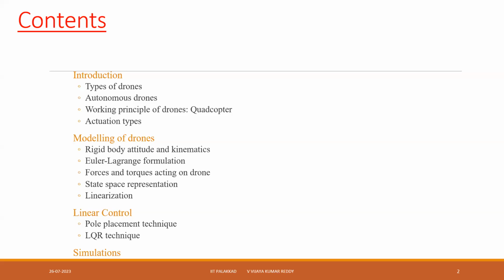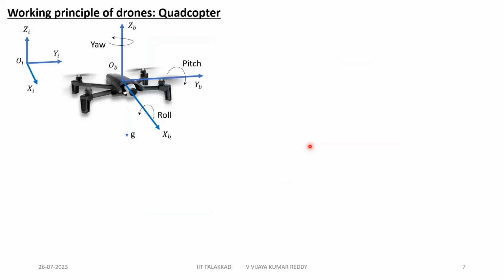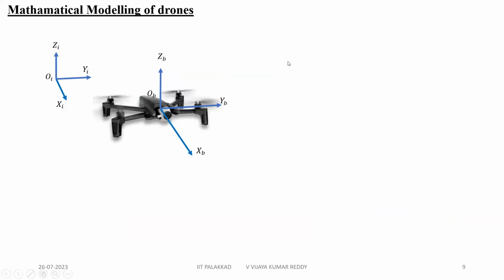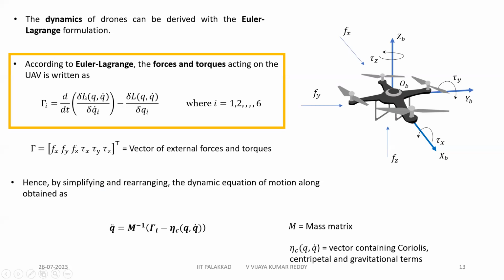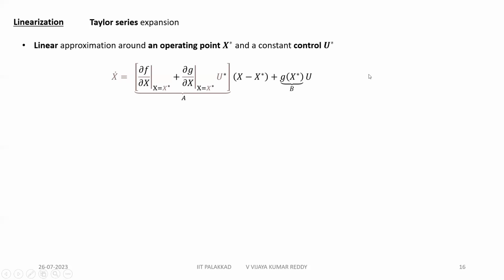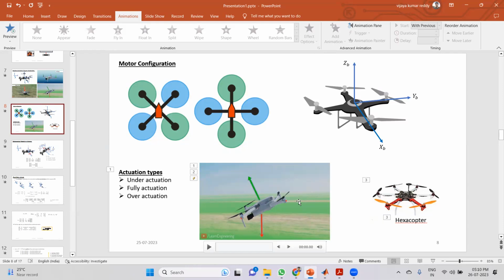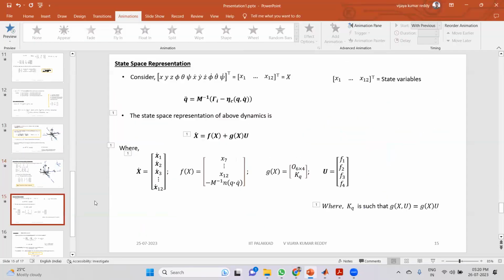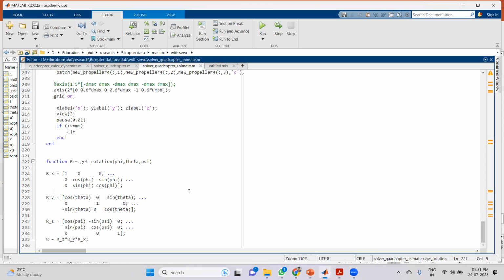Modeling and control of drones IPTIF IIT Palakkad Electroskies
Modeling and control of drones IPTIF IIT Palakkad Electroskies: A webinar series: Electroskies conducted by IPTIF and IIT Palakkad